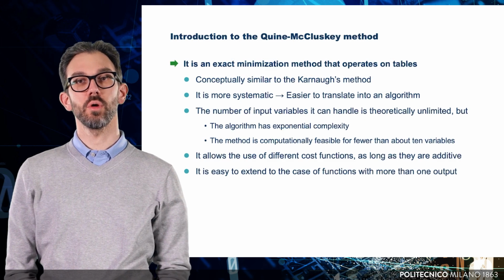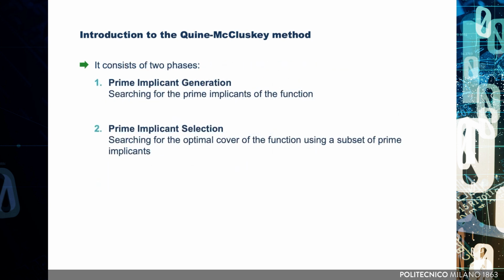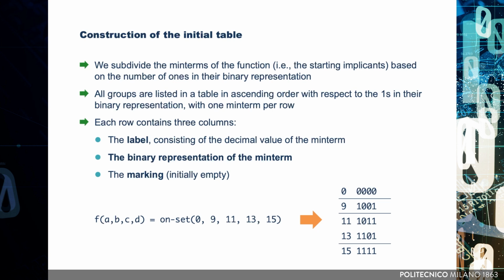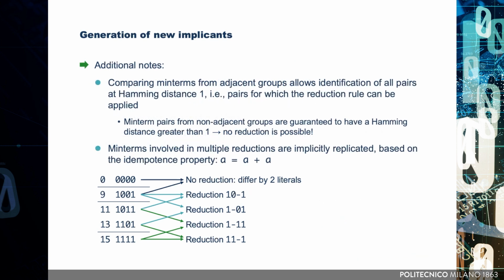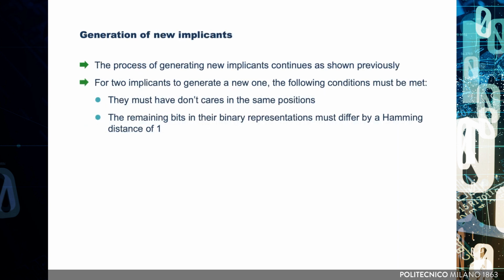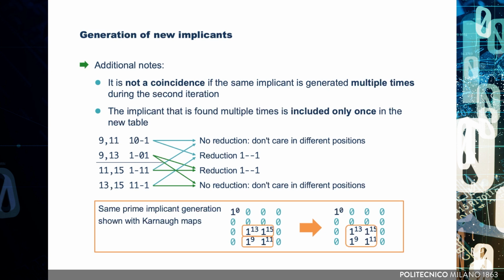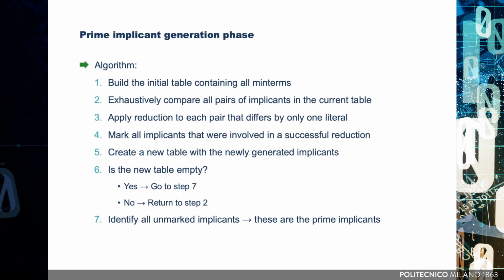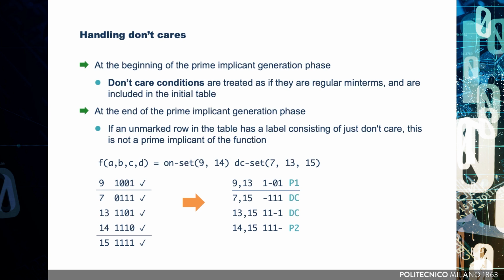Quine-McCluskey method - Prime implicant generation (A. Miele)